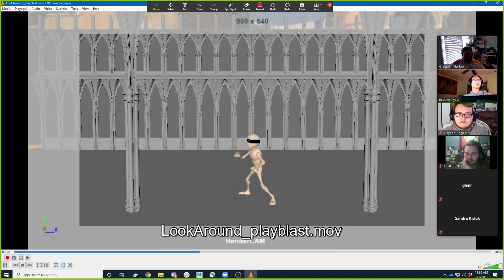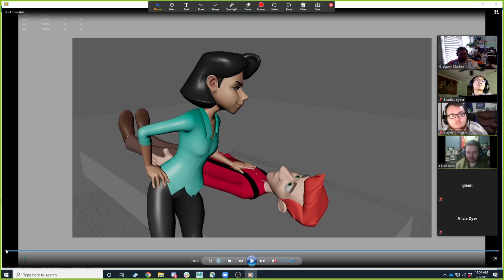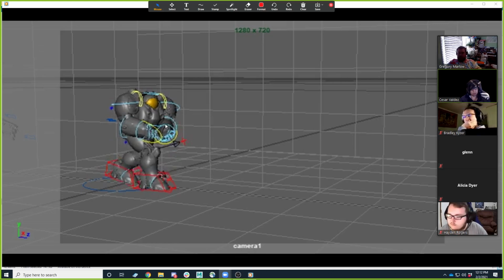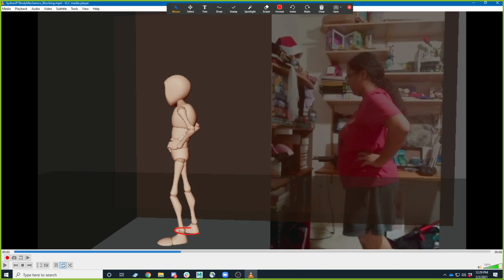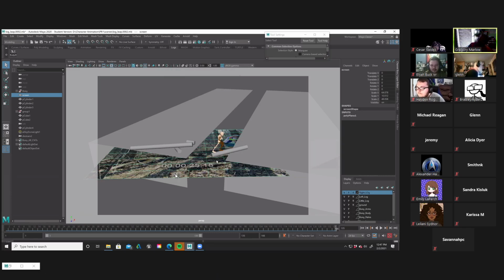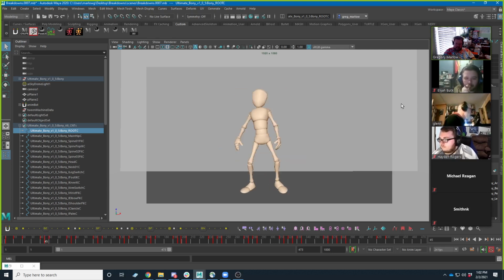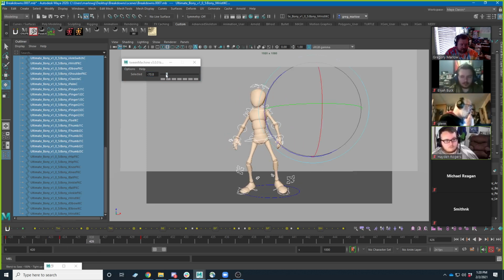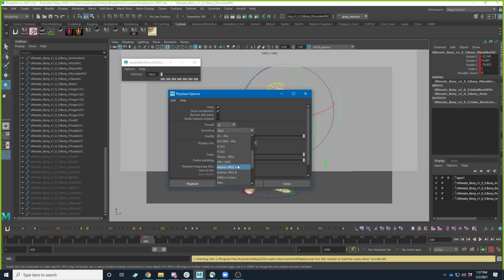Char Anim 001 2-2-21